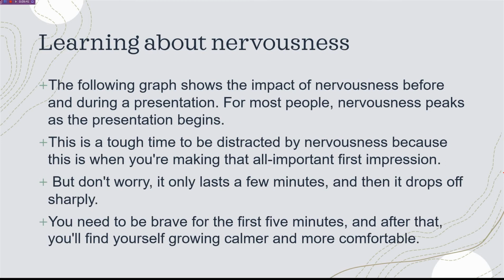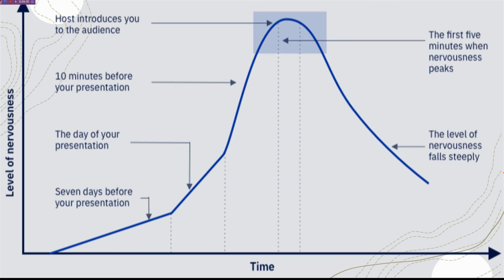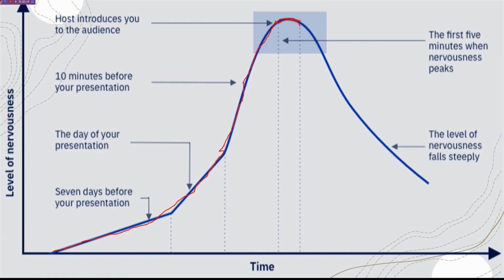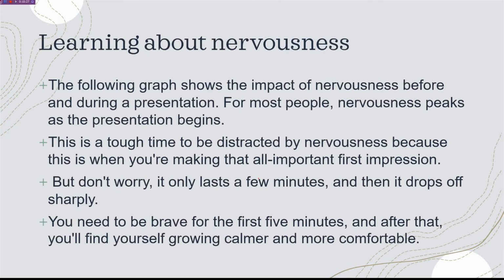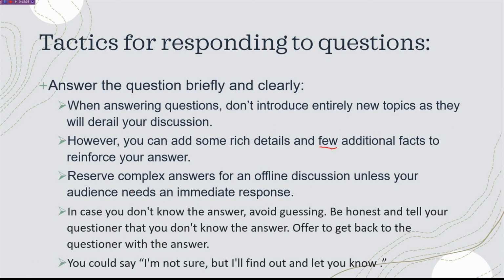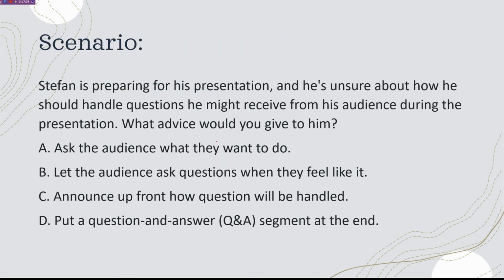Presentation Skills | Part-3 | With Vikhyath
Hey Guys,
Today we learnt about presenting effectively, managing your nerves and dealing with the unexpected.